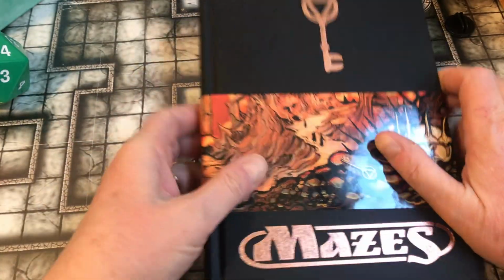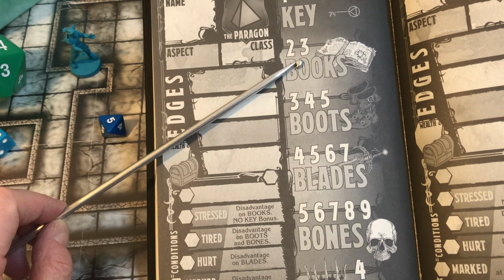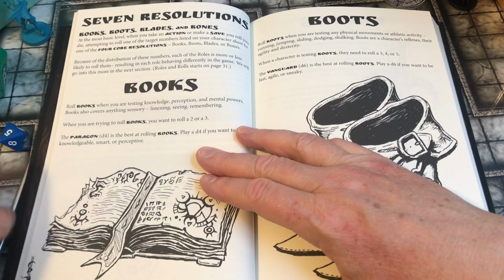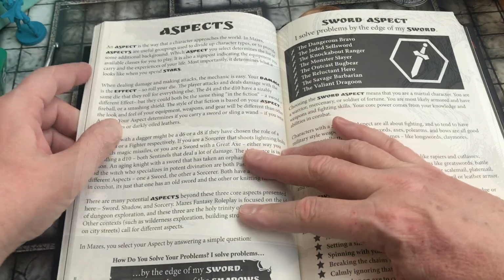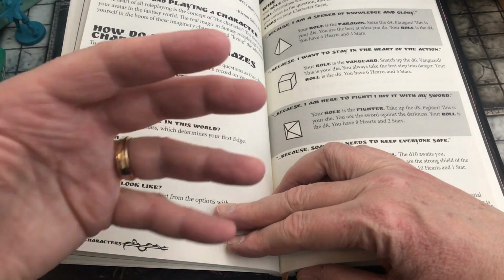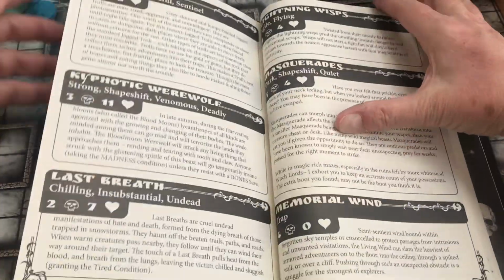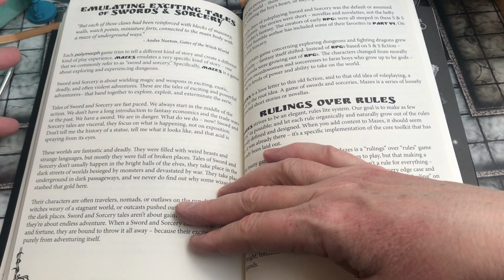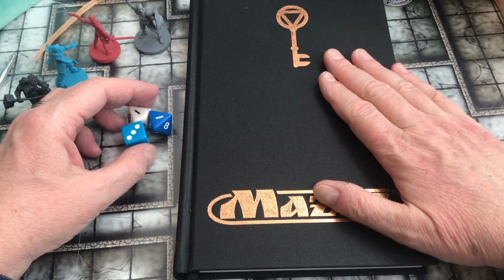Mazes RPG -- not solo, but a great foundation for solo play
A look inside this one-volume, rules lite TTRPG that is easily modded for solorpg